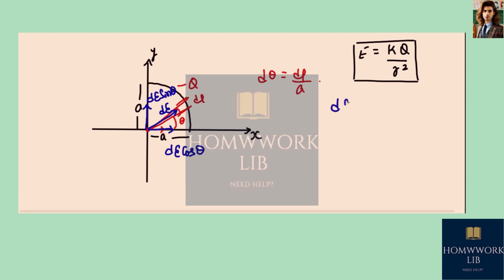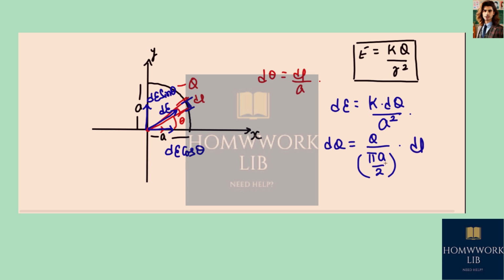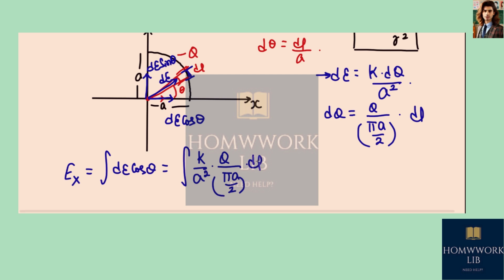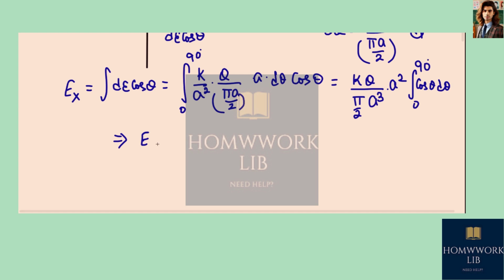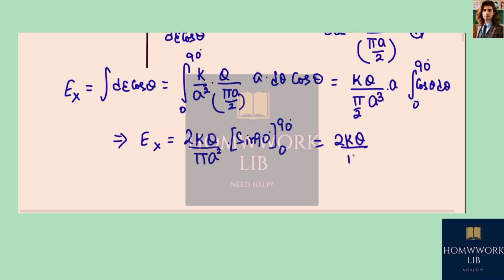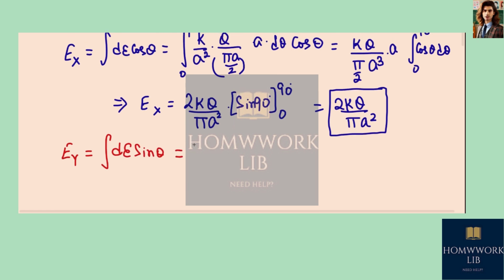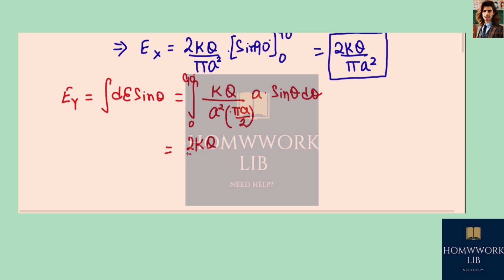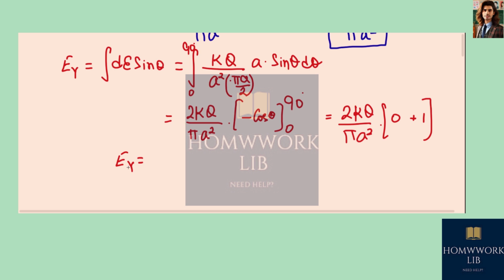[Physics] Negative charge is distributed uniformly around a quarter-circle of radius a that lies in